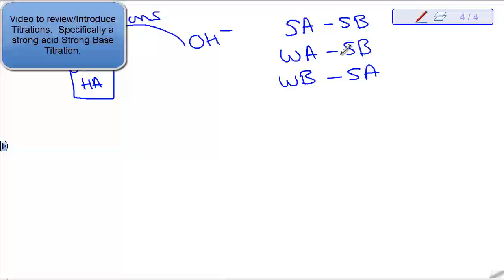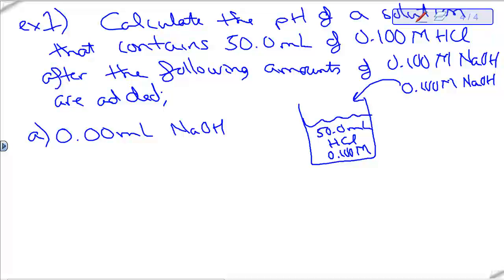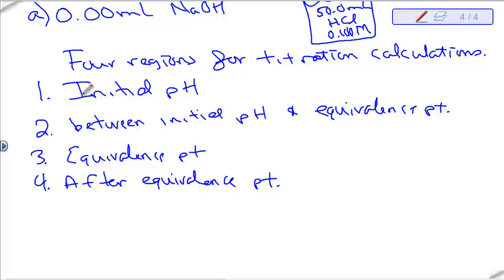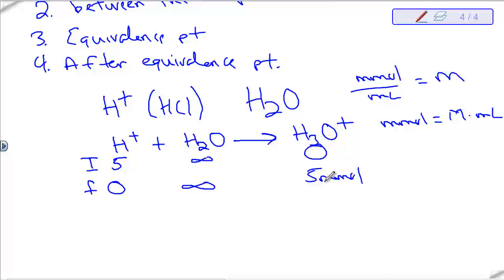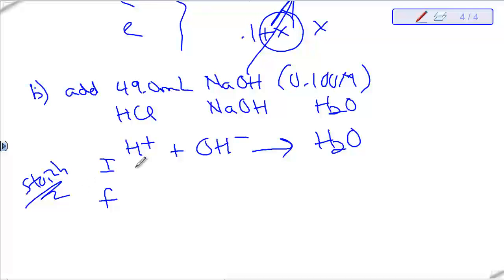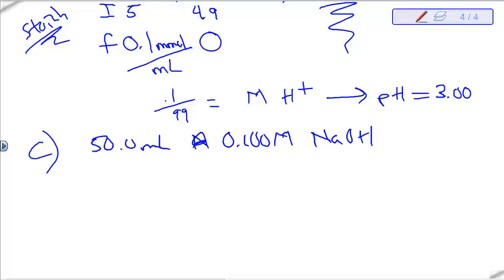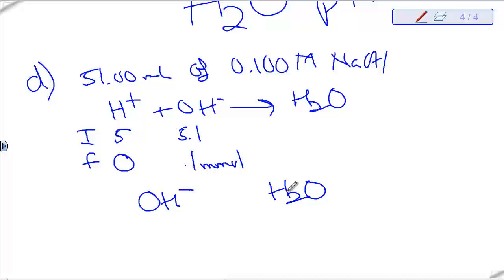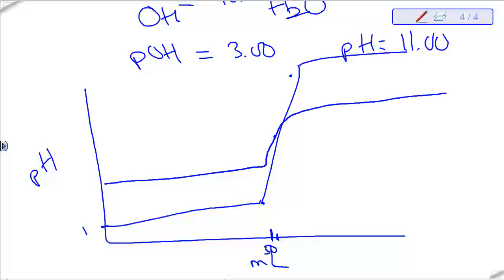THSADVCHEM Titration Intro.mp4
Third in a series covering Acid Base Equilibria, common Ion effect, Buffers, and titrations.  Intended as a brief review/example for AP Chemistry students.